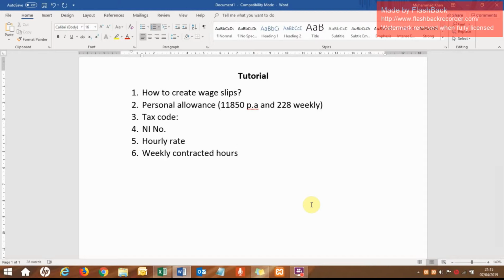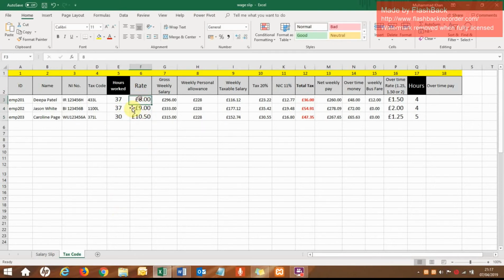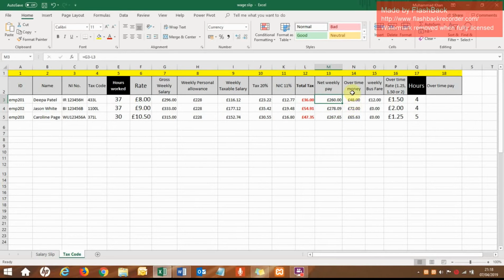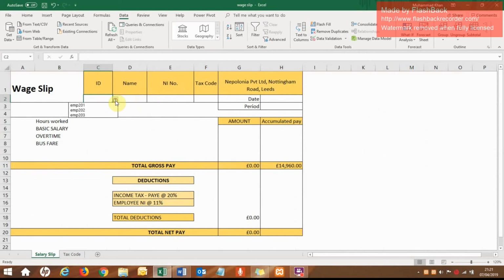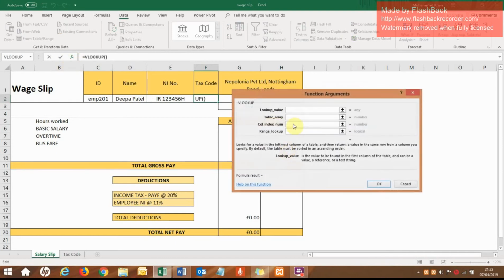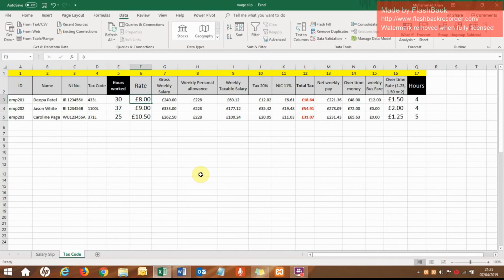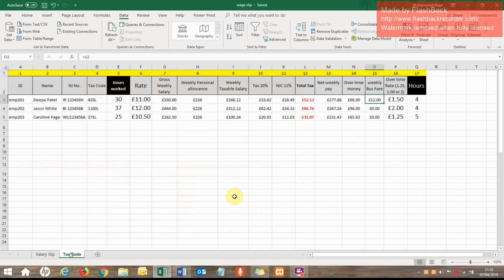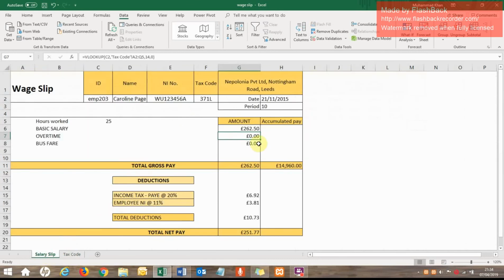How to create wage slips?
This tutorial explains how to create wage slips in excel spreadsheet.